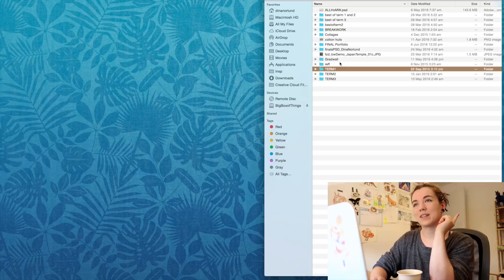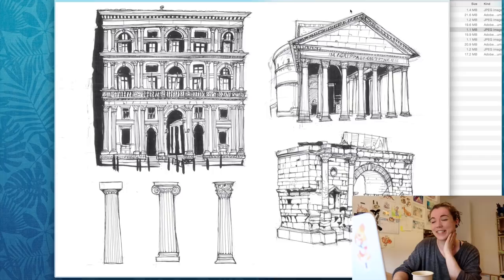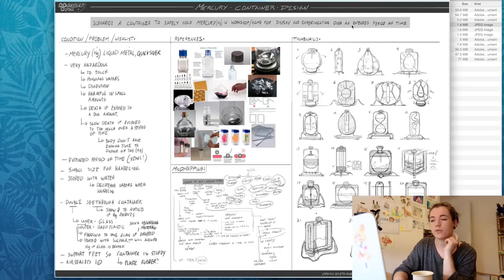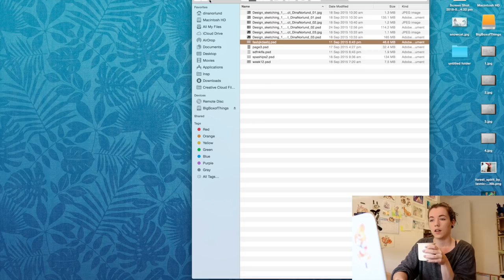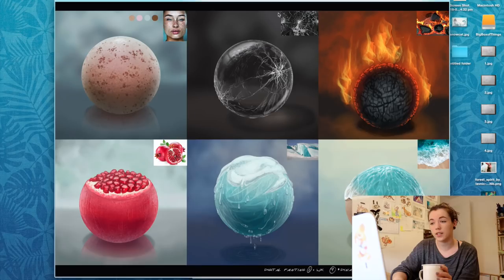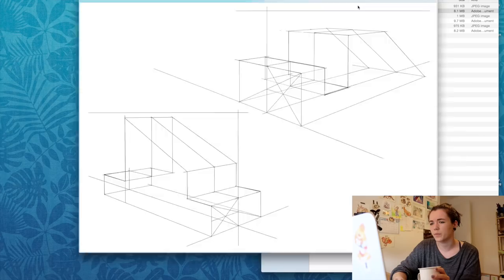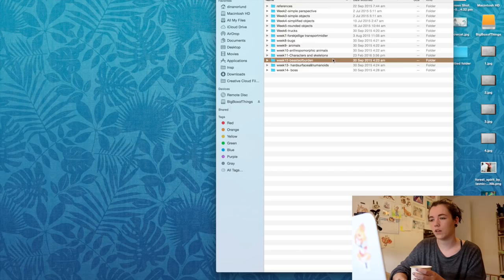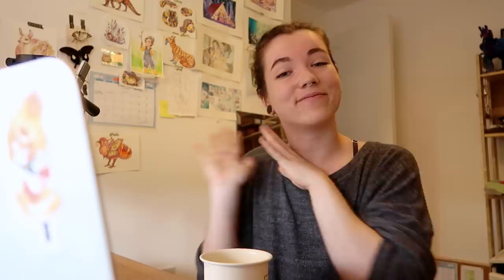Old art from my Concept Art School Year ( Term 1 )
I requested video from you guys, my showing all my work from my year in Singapore at FZD school of design! I did so much work this year it is crazy.

I was in the year June 2015/2016

Get this book if you are interested in learning THE SAME classes by yourself
The school pretty much follows that book :)